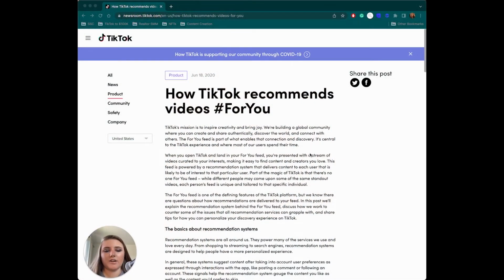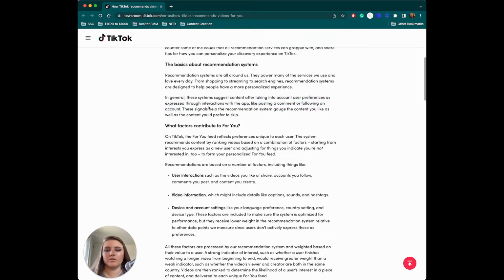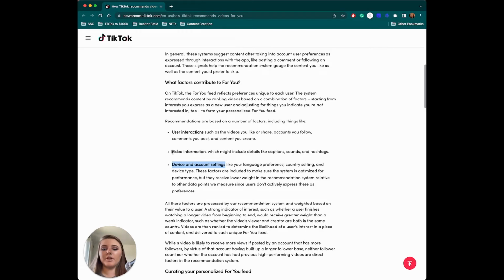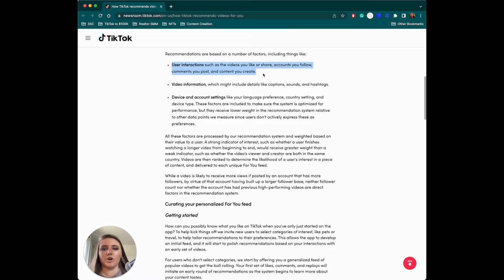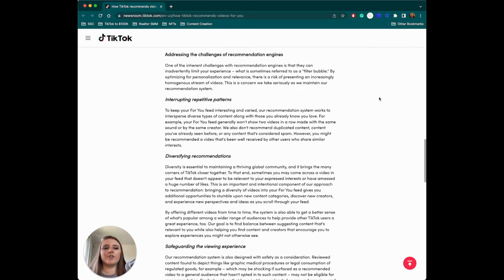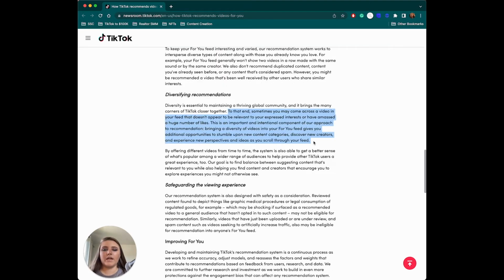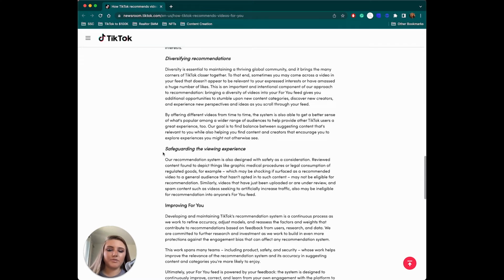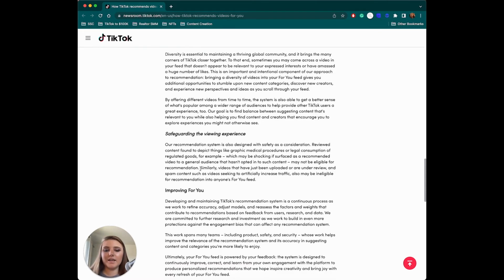HACKING TikTok's Algorithm (for brands)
To learn more info & get in touch with me, visit socialsynergyco.com!

TikTok is one of the most powerful social media platforms in the digital world, and its rise of popularity is largely due to its unique algorithm

So how does the TikTok algorithm really work, and why is this beneficial for brands?

After exploring TikTok’s newsroom, I was able to find an article directly from TikTok explaining how their algorithm works.

When you open Instagram and Facebook, you immediately see content from the people you are following. TikTok has a completely different approach, where they send the user directly to the For You feed.

Once a user lands on the For You page, they are shown a stream of videos curated to their interests. The feed is powered via a recommendation system which delivers content to users that each user is likely to be interested in. Every user’s For You page is unique and fully customized for each viewer, and no For You page is the same.

What factors contribute to videos being seen on the For You page?

TikTok’s algorithm recommends content by ranking videos based on a combination of factors:

1. User interactions like the videos a user likes or shares, accounts the user follows, comments the user posts, and the content the user creates.
2. Video information like captions, sounds and hashtags.
3. Device and account settings like language preferences, country settings, and device type (to optimize for peak performance).

These factors are not weighted equally, in fact they are based on their value to a user. TikTok has stated that a strong indicator of interest, such as whether a user finishes watching a longer video from beginning to end, would receive greater weight than a weak indicator like whether the video’s viewer and creator are both in the same country.

What does this mean for brands?

1. Your mission is to provide content to your viewer that is interesting enough that the viewer will watch your video all the way through. This is more important than how many followers you have, as your content can go viral as long as users on the platform find it interesting and valuable.
2. Develop a niche to be successful. Since TikTok shares content to users based on what niches they are interested in, coming up with a few niches you can target initially and then doubling-down on what works the best is a solid strategy to getting your content out there to the correct audience.
3. Gaining followers is important, but engagement like views, likes and comments are even more important. The more engagement you get on your videos, the more they’ll be seen by others.

By understanding the algorithm, you can crush your TikTok advertising and grow your brand exponentially.